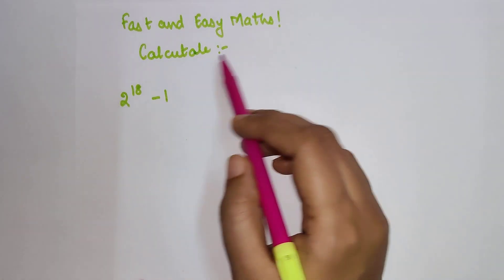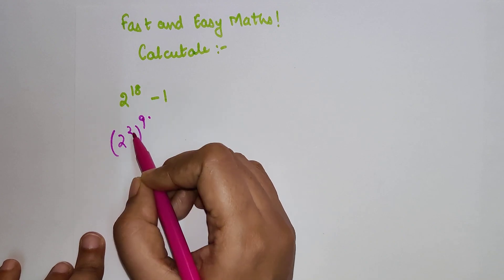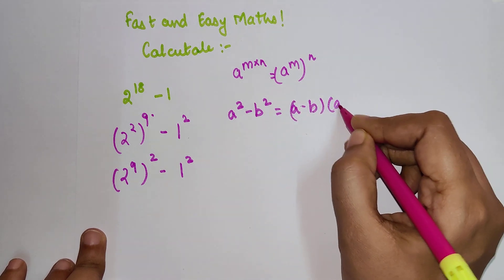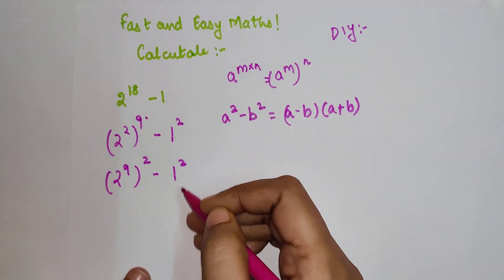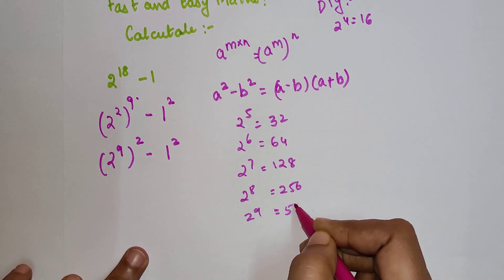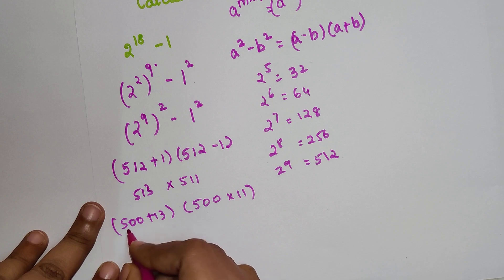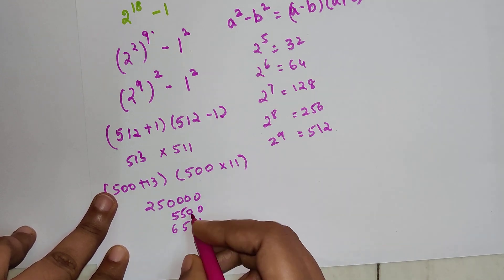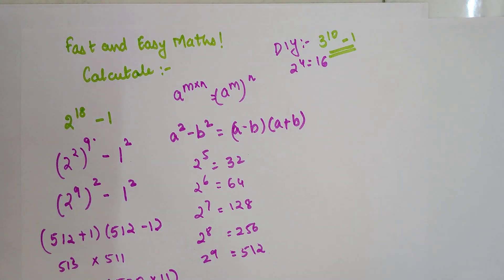Calculate in 60 seconds!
Hi, after watching this video you will be able to do these calculations without the use of calculator!